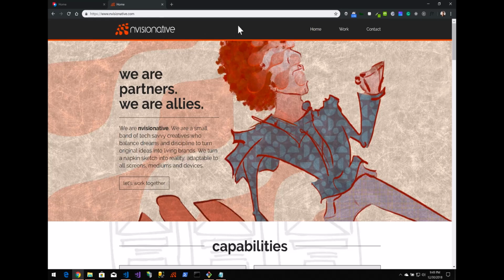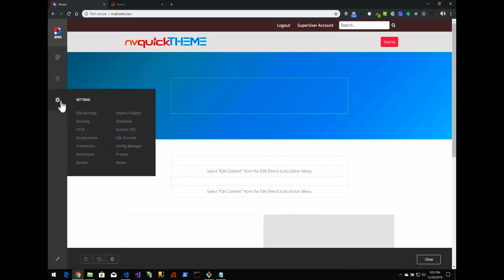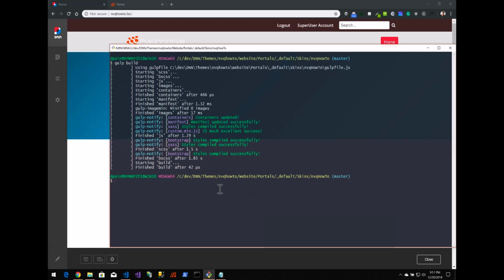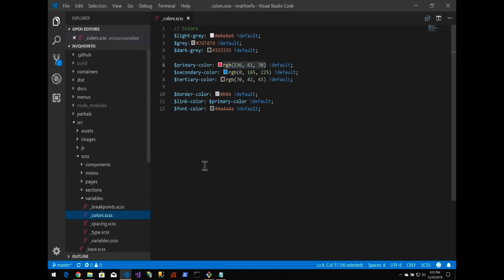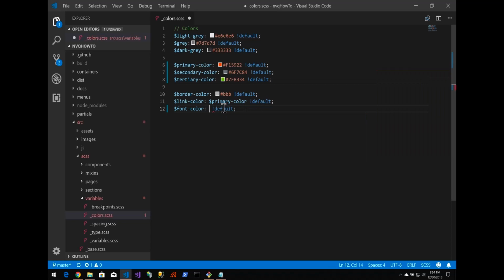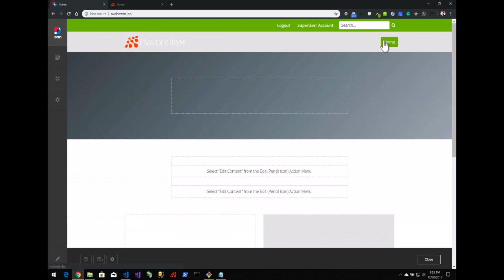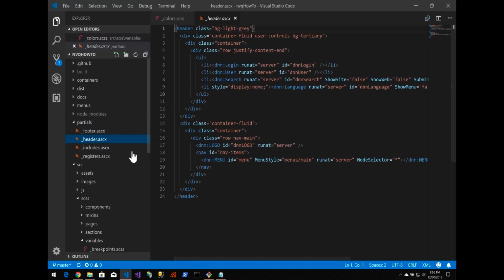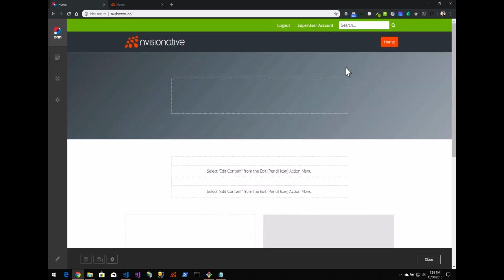nvQuickTheme Video Series - 03 Color Scheme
In this video, we focus on making quick and easy color changes to match the brand for our custom DNN theme.